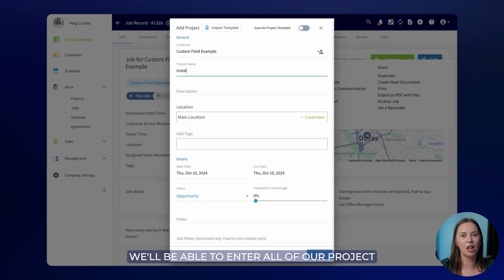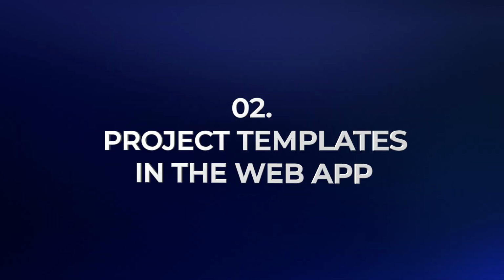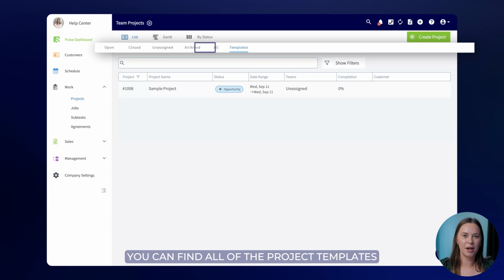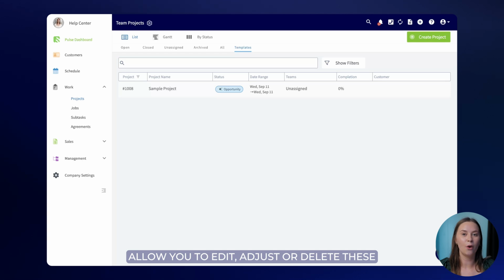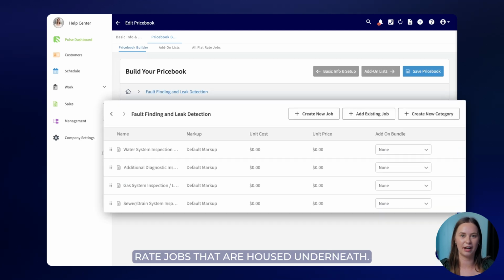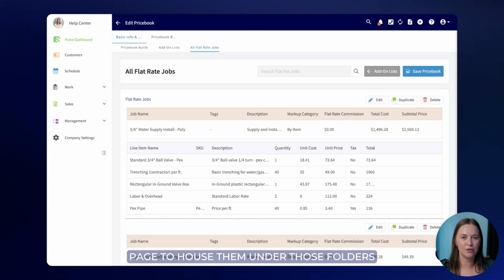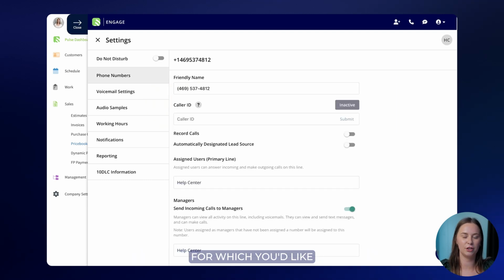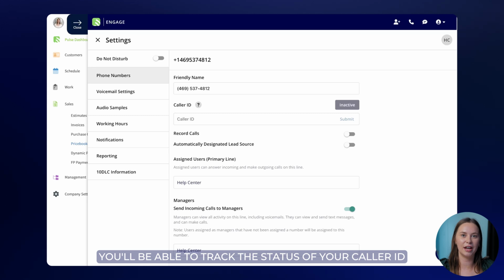FieldPulse Product Updates | September 2024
Check out everything new on FieldPulse for September 2024!

0:00 Intro
0:09 Create Projects from the Job Record
0:54 Project Templates in the Web App
1:35 Pricebook Enhancements
2:31 Caller I.D. in Engage
3:17 Outro